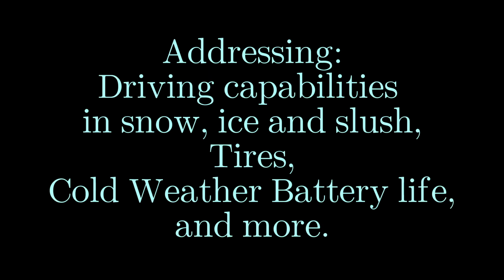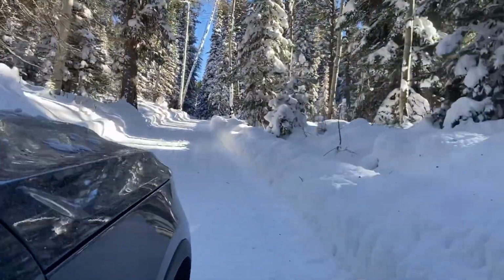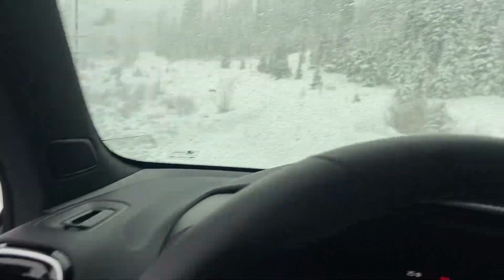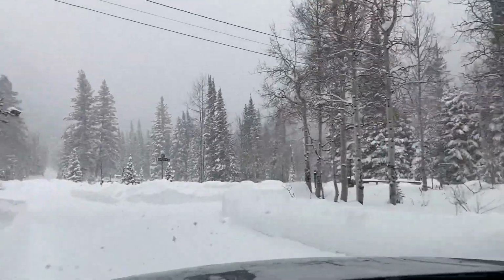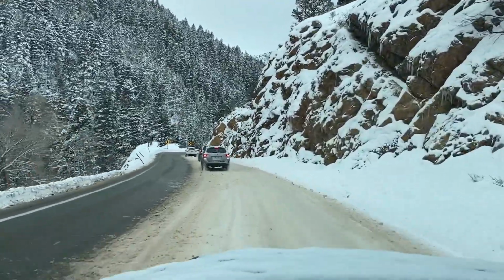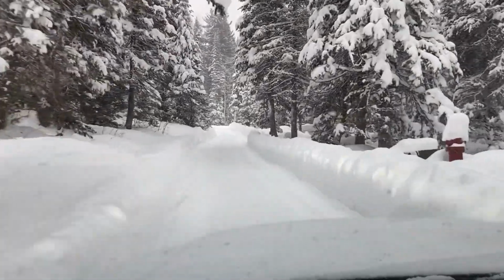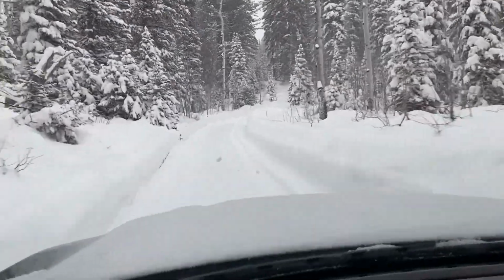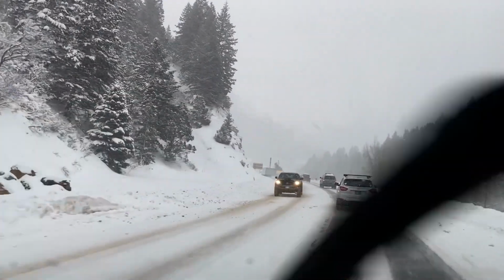Volvo XC40 Recharge Winter Review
Going into the second winter now.  It has performed well all summer and we are looking forward to a second winter in the xc40 recharge - nothing to add to the review except that we have been very happy.  Zero problems.

Review of the Volvo XC40 Recharge in Winter, Ice and Snow Driving.